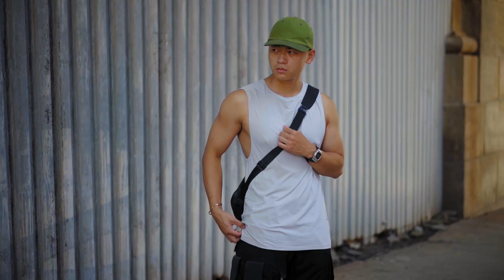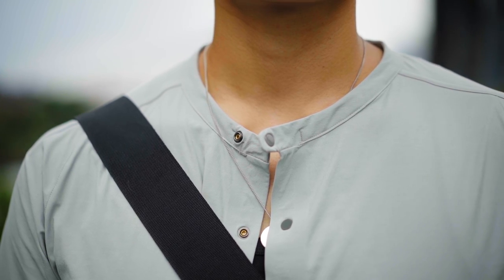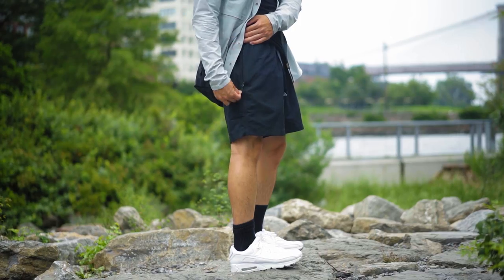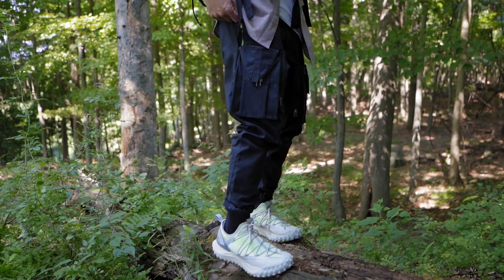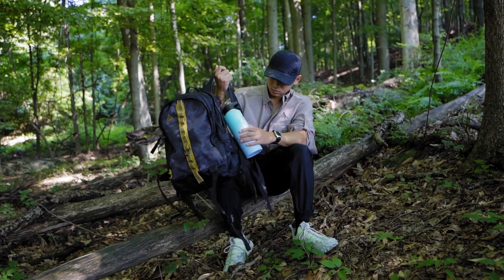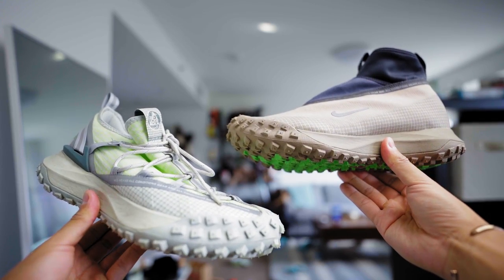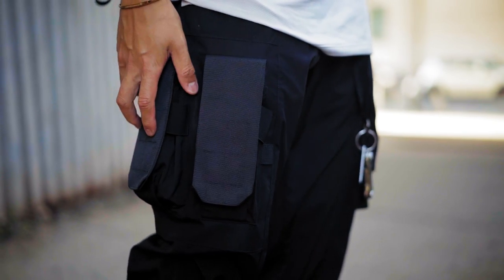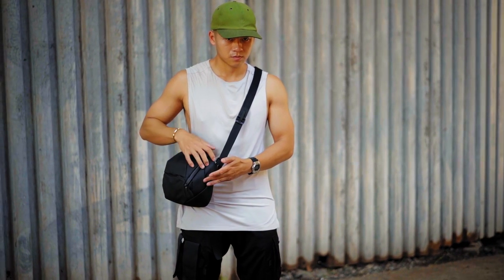3 Summer TECHWEAR/GORPCORE Outfits!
Shop the items worn here:

Nike ACG Trail Shorts
Nike Air Max 90's

Nike ACG Devastation Trail Shirt
Nike ACG Backpack

Today we are talking about summer techwear. This is a lookbook of light techwear outfits and one gorpcore outfit because i had the chance to hike. Enjoy